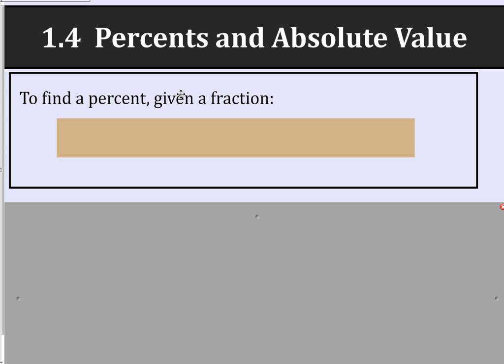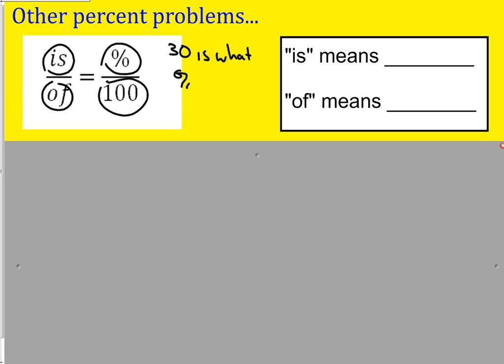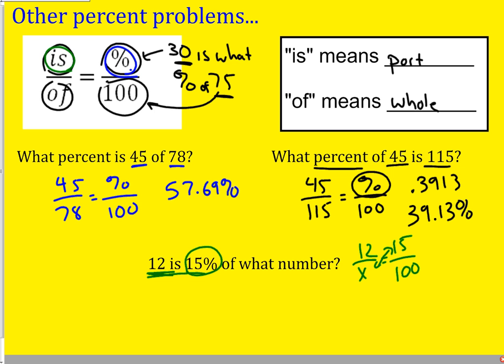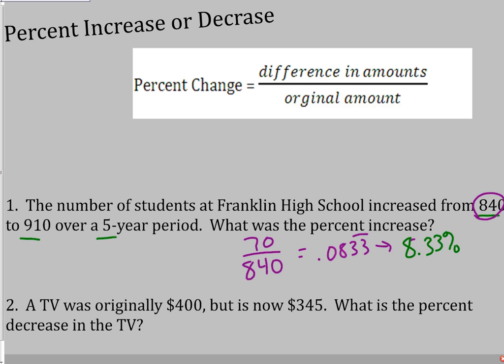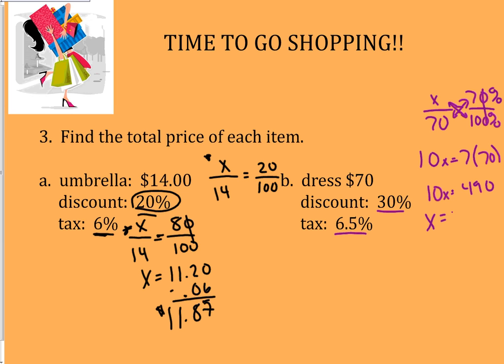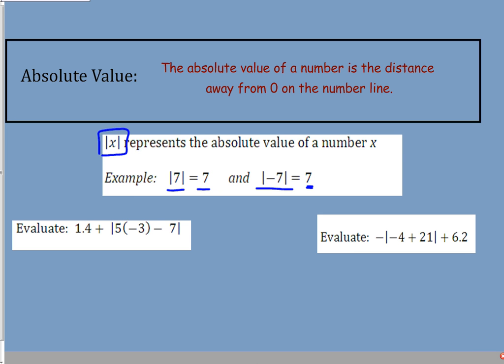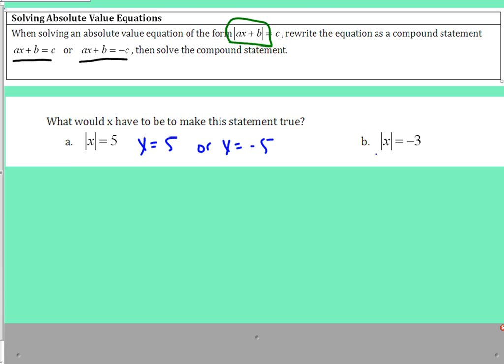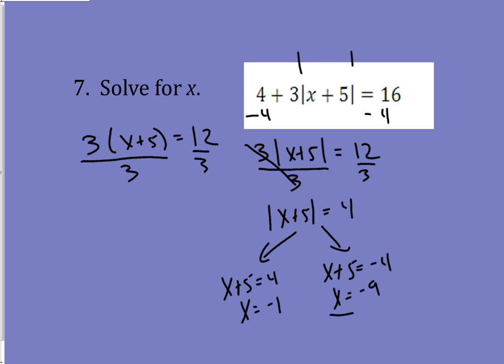1 4 Algebra 2 Heeren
1.4 For Absolute Value and Percents, decimals, and fractions